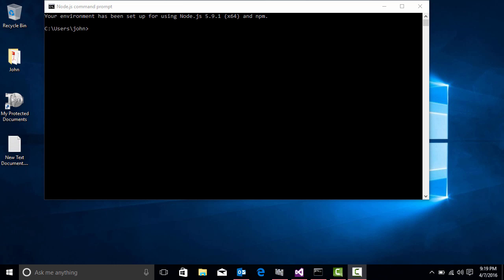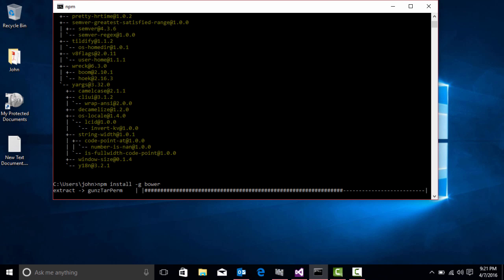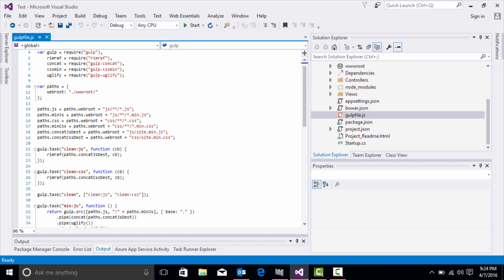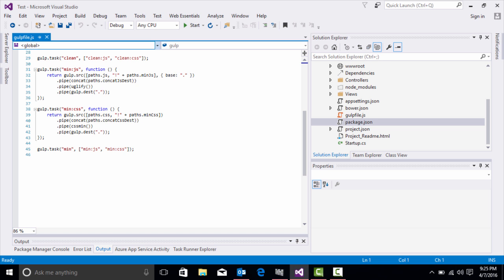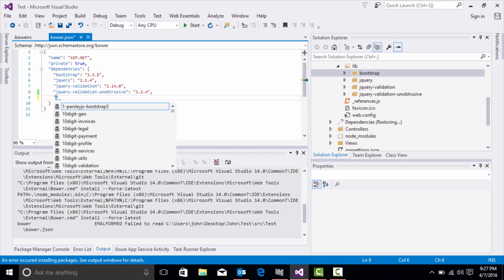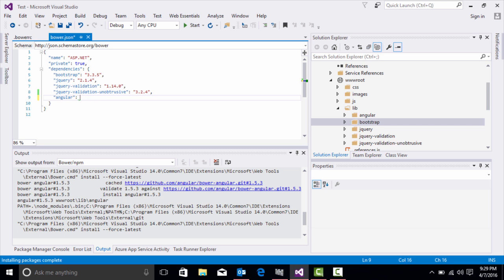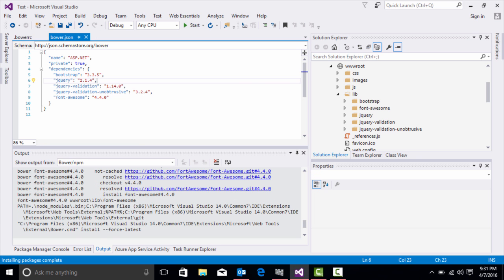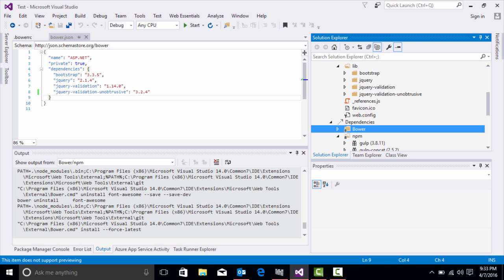Learning ASP.NET x16 Client Side Package Managers Bower & Gulp